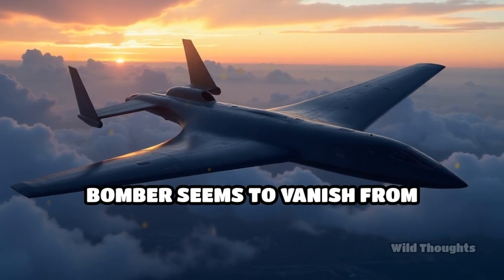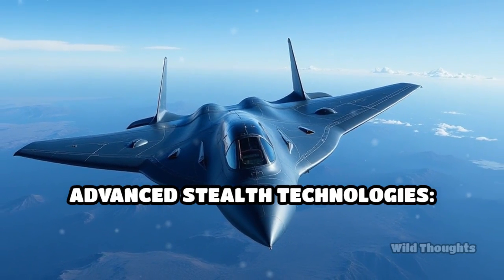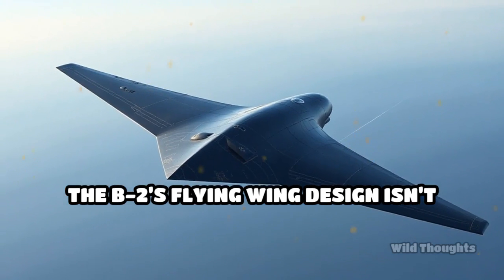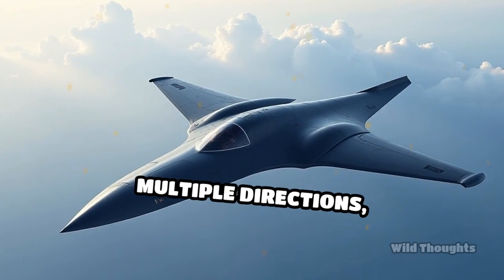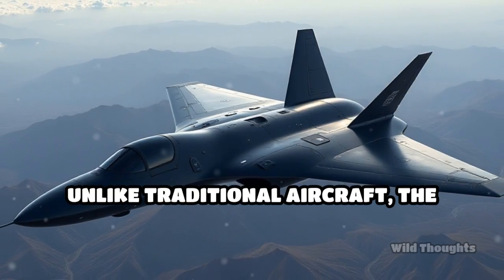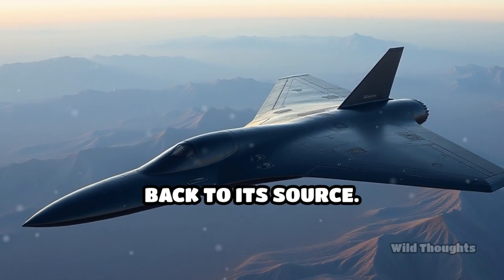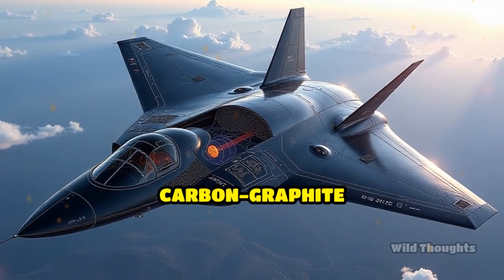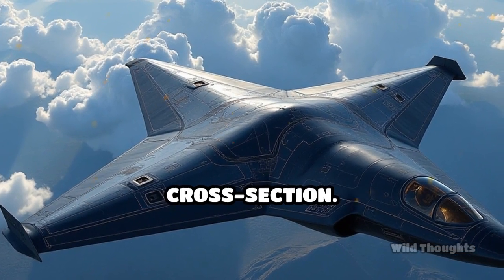How the B-2 Spirit Outsmarts Enemy Radar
Discover how the B-2 Spirit uses cutting-edge tech to vanish from radar. Dive into the secrets of its shape, materials, and coatings!